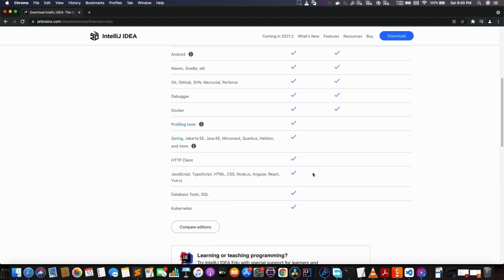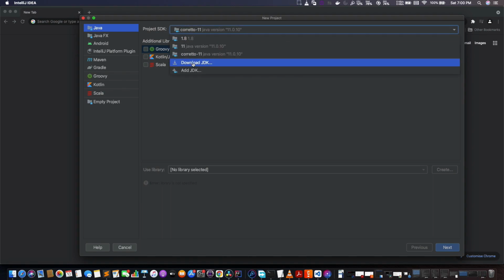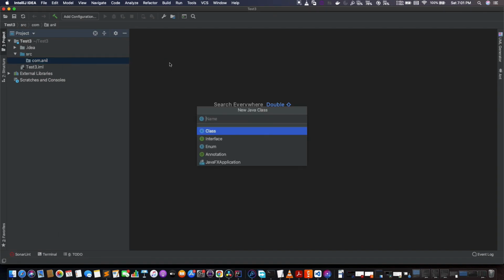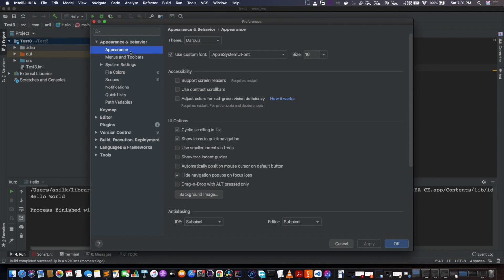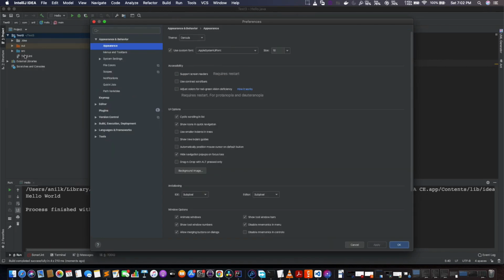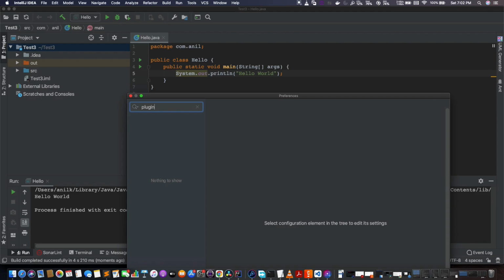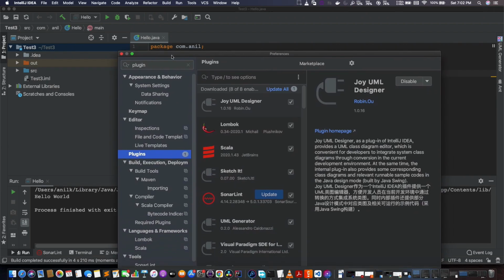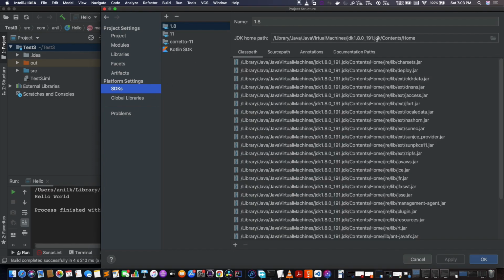How to download, install and configure intelliJ